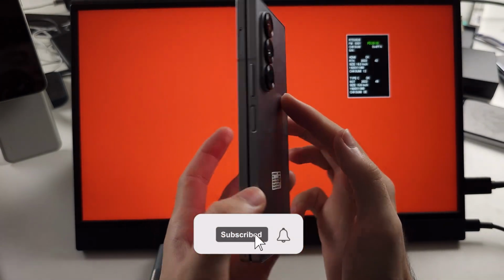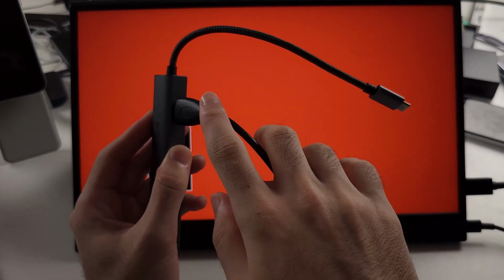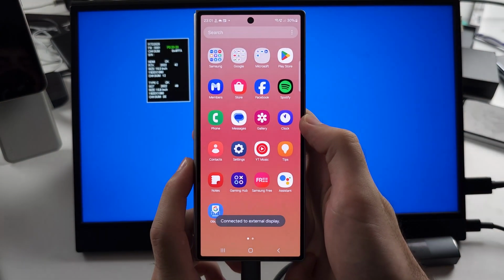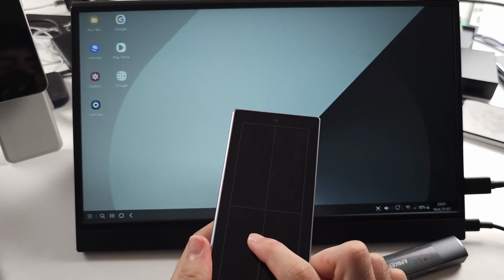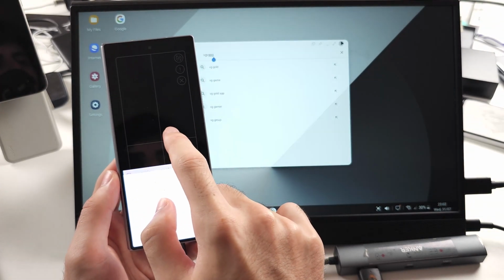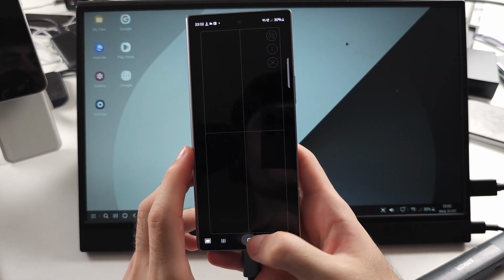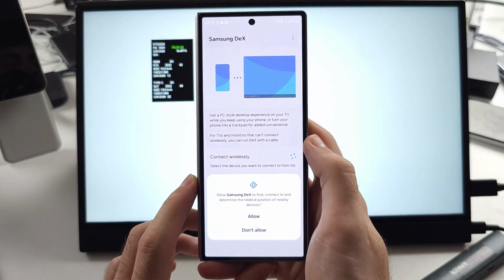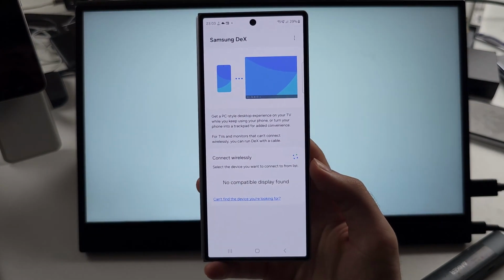How To Use Dex on Samsung Galaxy Z Fold 6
Welcome to our guide on how to use Samsung DeX on your Samsung Galaxy Z Fold 6! In this video, we’ll show you how to set up and activate DeX, allowing you to transform your Galaxy Z Fold 6 into a desktop-like experience. Learn how to connect your device to a monitor, keyboard, and mouse to enhance productivity and enjoy a PC-like interface. Follow along to make the most of Samsung DeX on your Galaxy Z Fold 6.